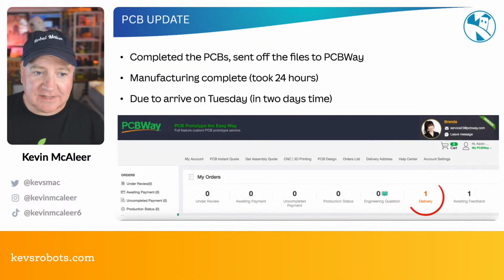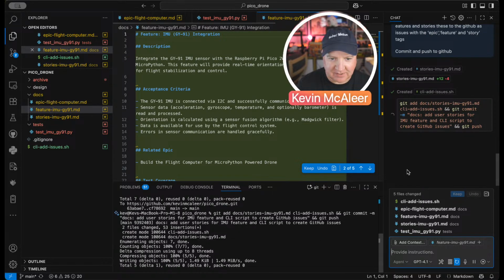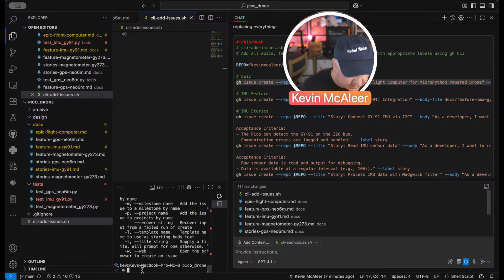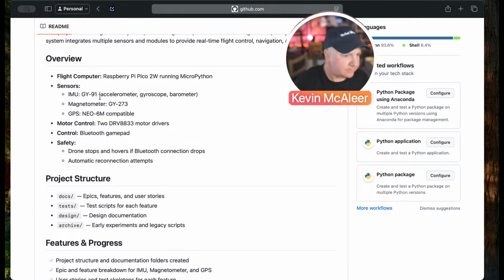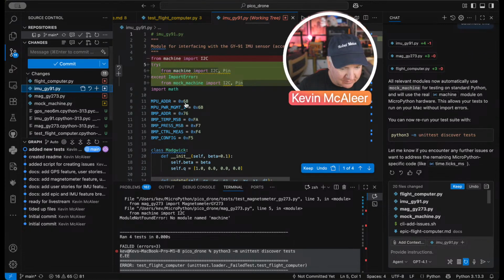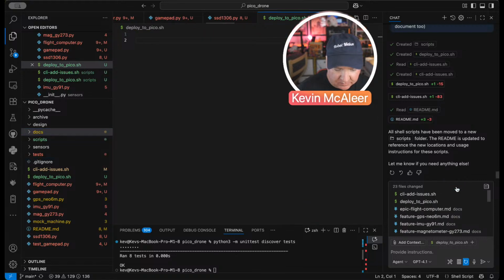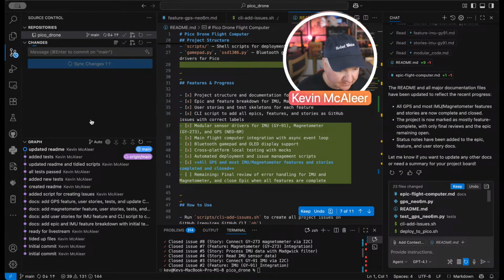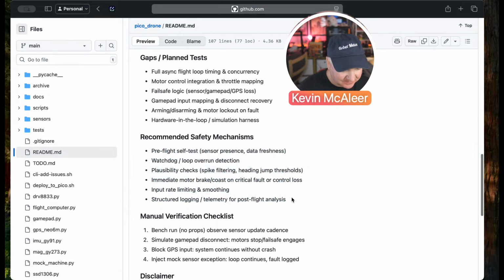We Let Copilot Write the Flight Code… What Could Go Wrong?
Have you tried Vibe-coding? Lets build our flight computer using Microsoft VSCode Copilot and see how far we get.